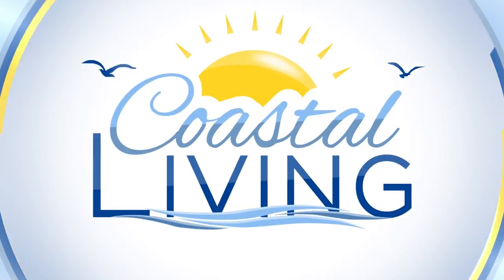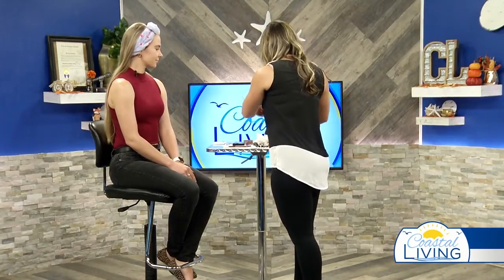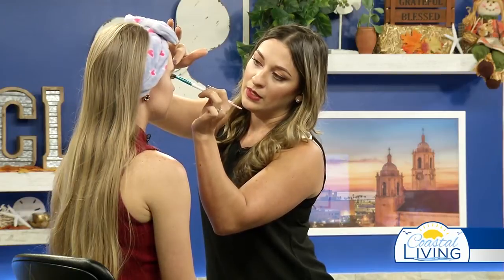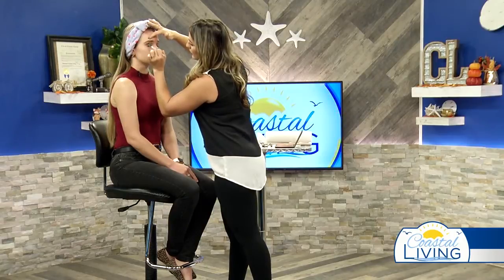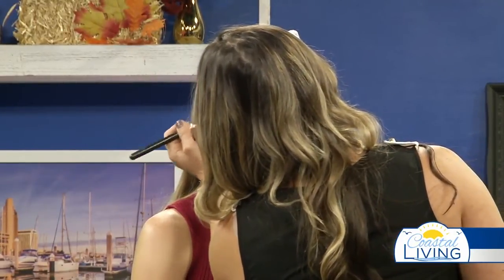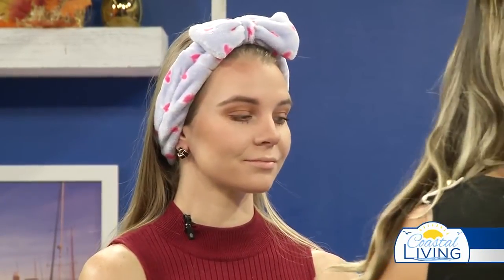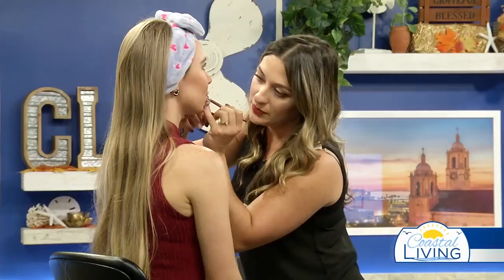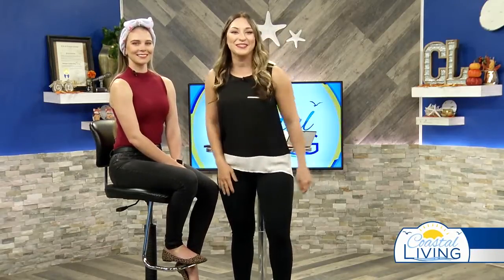Makeup Tips for a Quick Holiday Glow